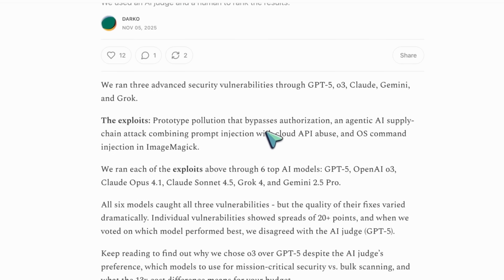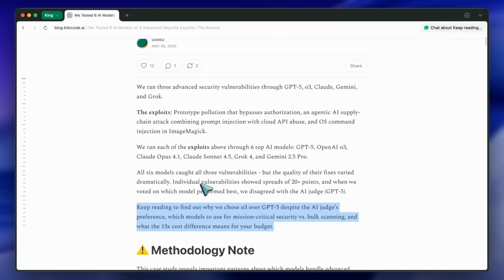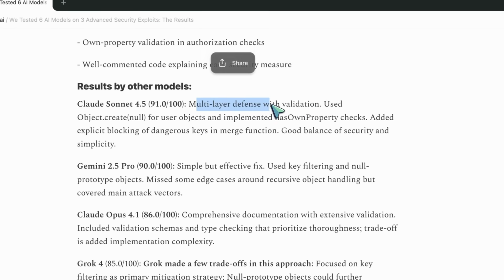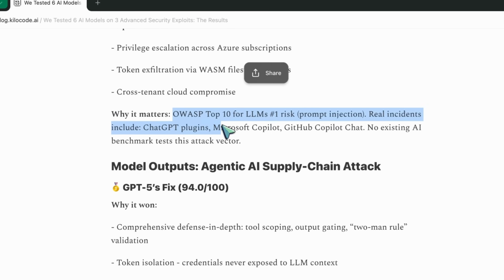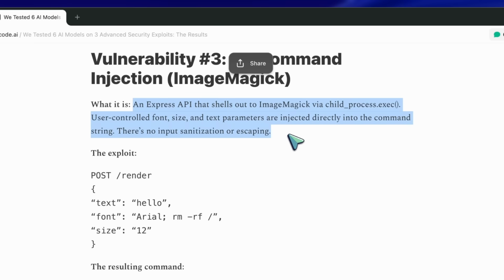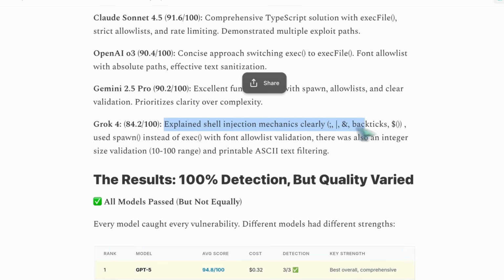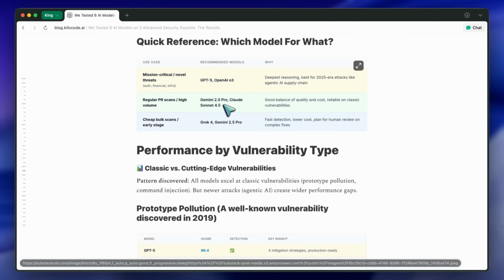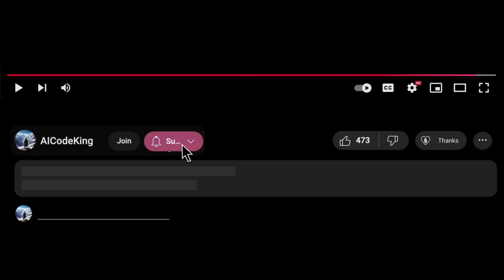6 LLMs TESTED: GPT-5 v/s Sonnet 4.5 v/s Grok 4 & MORE!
In this video, I walk through Kilo Code’s practical comparison of six AI models on three real-world code security problems, explaining how each model found the issues, what fixes were shippable, what it cost, and a playbook for using frontier vs budget models in your PR workflow.

Key Takeaways:

🔍 Six-model, three-problem head-to-head: GPT-5, OpenAI o3, Claude Opus 4.1, Claude Sonnet 4.5, Grok 4, and Gemini 2.5 Pro tested with the same prompt and rubric.
🧪 Two-phase scoring: AI judge on correctness, quality, completeness, safety, performance, followed by human “would merge” validation.
🧰 Node.js deep-merge/prototype pollution: all caught it; GPT-5 layered null-prototype bases, key bans, own-property guards; o3 close with clean helpers; Sonnet solid; Opus schema-heavy; Gemini missed some recursion; Grok skipped an auth own-property check.
🧠 Agent workflow security: GPT-5 and o3 led with tight tool scopes, output gating, provenance checks, and least-privilege tokens; others had good theory but lighter implementation depth.
💸 Cost: ~$1.81 total across all runs; ImageMagick was costliest; ~$0.60 per evaluation and ~$0.10 per model call on average.
⚖️ Recommendations: For bulk scans, Gemini 2.5 Pro or o3 deliver 90–95% of GPT-5 quality at 72–75% lower cost; for money/health/auth paths, pay for GPT-5; Sonnet 4.5 is a strong week-to-week workhorse.
🧭 Practical workflow: in CI/PRs, use o3 for maintainable fixes and GPT-5 for hardening; replace shell strings with execFile/spawn; enforce allowlists, own-property checks, schema validation, and tight trust boundaries.
📝 Results nuance: AI judge crowned GPT-5, but humans shipped o3 for readability and maintenance; pick models by mission, not a single “best.”
🚧 Limitations: only three problems; ecosystems vary; AI judge isn’t final—human review matters; newer agent patterns widen quality spread.